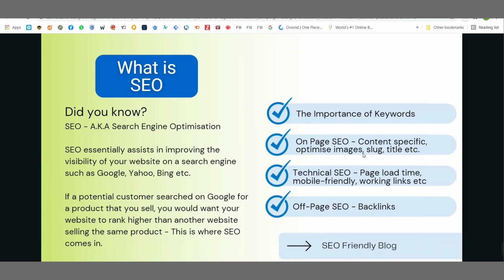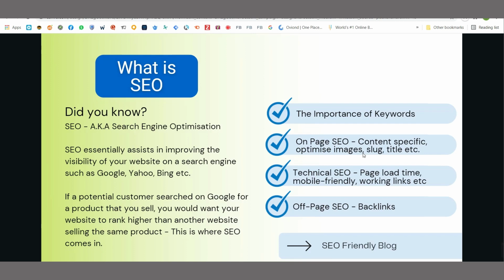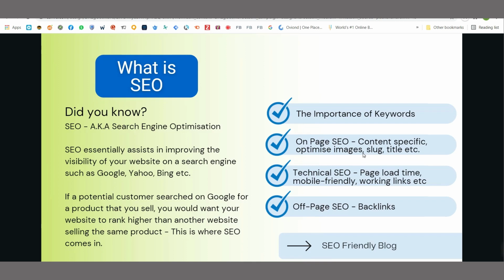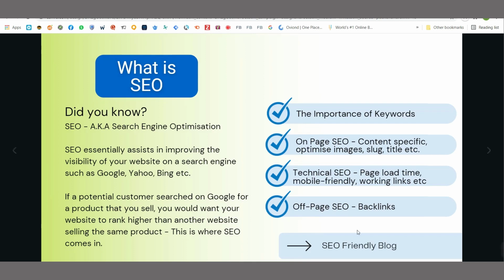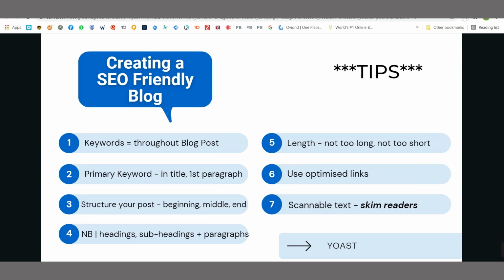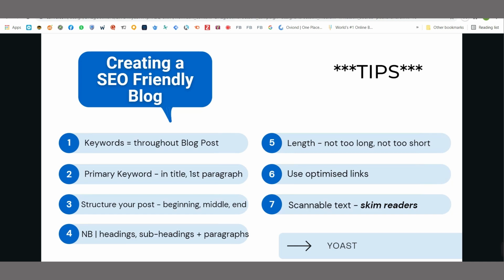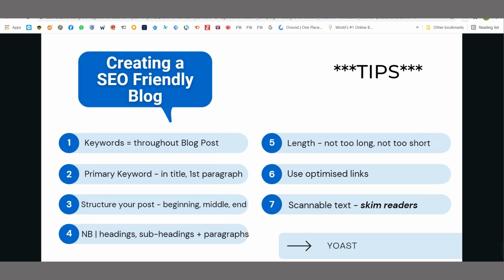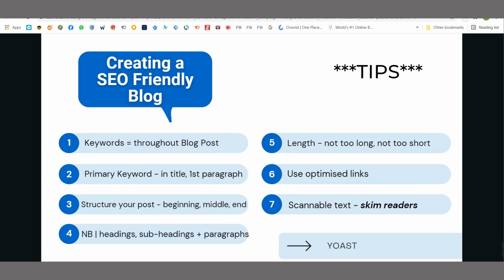Search Engine Optimisation, the Basics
Join our Ready Made Mentor as she talks us through the basics of SEO (Search Engine Optimisation). If a potential customer searched on Google for a product that you sell, you would want your website to rank higher than another website selling the same product - This is where SEO comes in.

In this short video, our Ready Made Mentor will explain exactly what SEO means, the different types of SEOas well as tips on how to optimise your blogs to be SEO friendly.

Get started today, the sooner the better.  Before you know it, you will be a pro at creating SEO friendly content for your website.

Here at Ready Made Stores, we are fully committed to providing our customers, prospective customers and followers with as much information and assistance as possible in order to make a success of their Ready Made Stores.  Subscribe and follow our YT channel to enjoy more live recordings on how to look after your online shop and work best with your social media platforms and other tech tools.